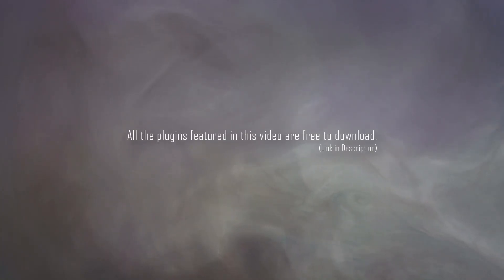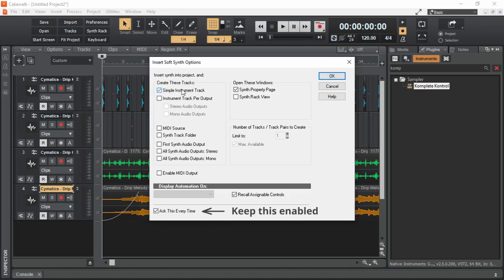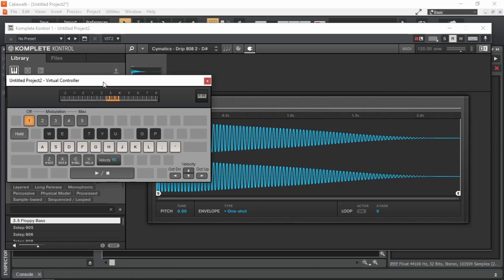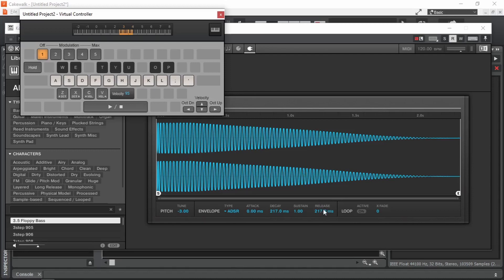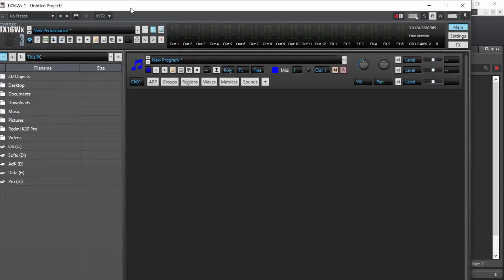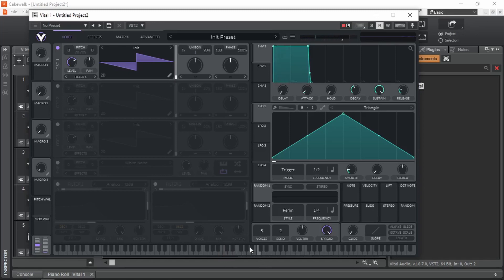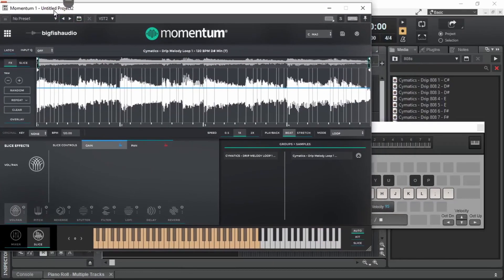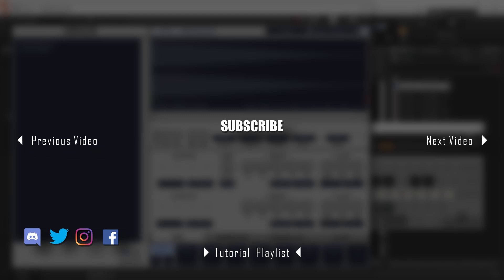Cakewalk Tutorial E04 • Working with Sampler Plugins in Cakewalk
Here is the basics of using samplers in Cakewalk (or any DAW).

Chapters ▼
00:00 Hi...!
00:25 How to add instrument plugin in CbB
02:41 Komplete Kontrol as a sampler
03:21 PC Keyboard as MIDI Keyboard
03:37 Pitch your Samples!
05:03 Get clean bass lines!
06:23 Sampler in context of the project
07:09 Smaller sampler alternatives
07:24 TX16Wx (The intimidating one)
09:35 Vital (as a sampler)
10:44 Momentum (To flip longer samples)
12:39 Beginners, use this if it works!

If you are not new to Music production, check these playlists ▼